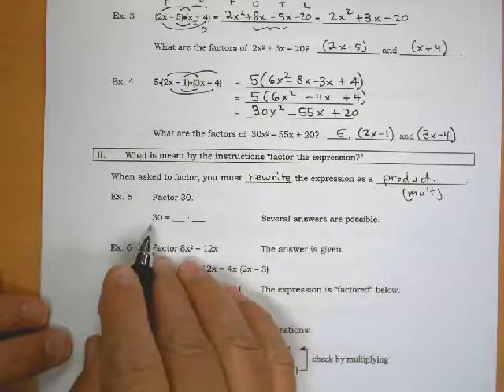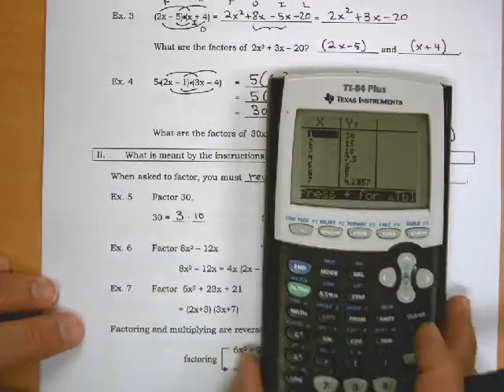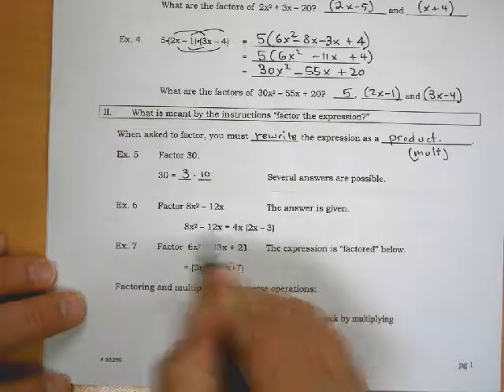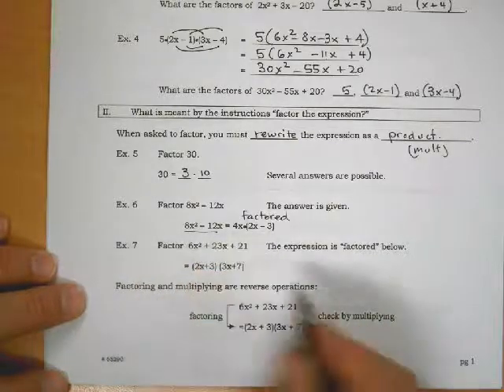Alg 2 Notes 2.3A Factoring Special Case Expressions pg 1 of 4